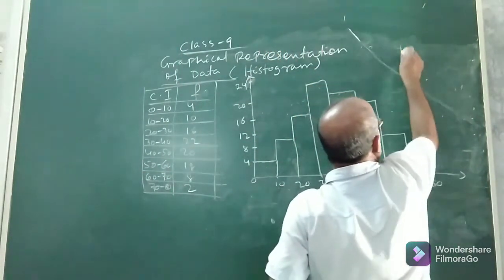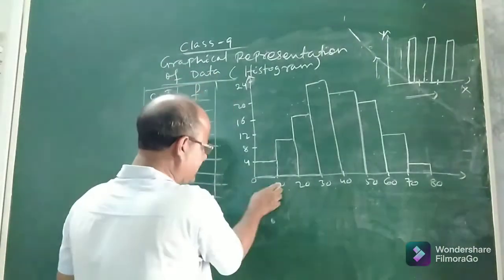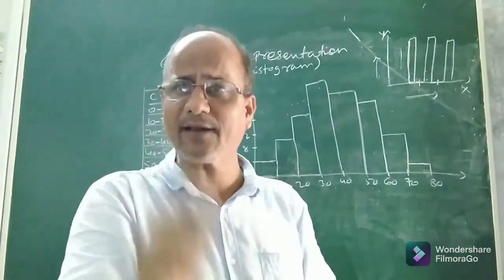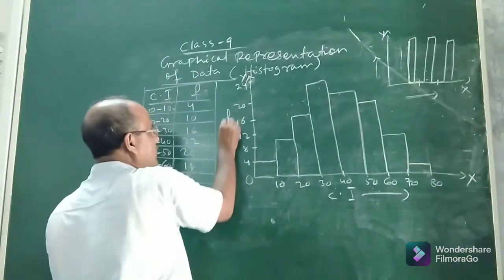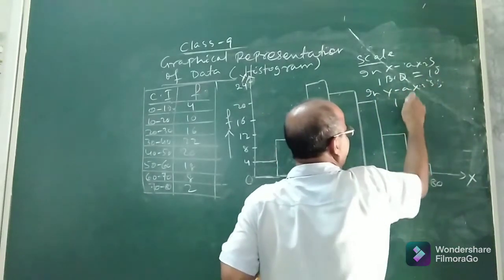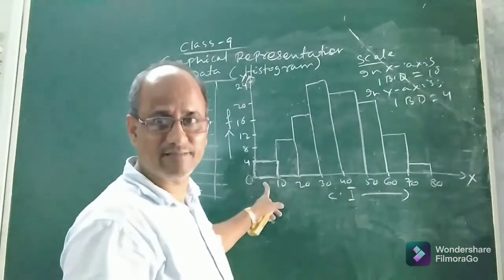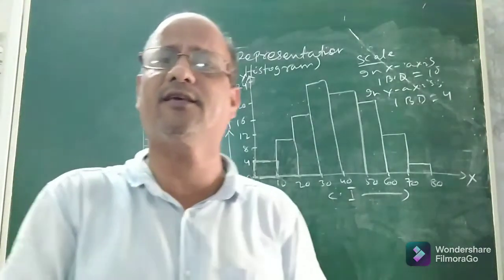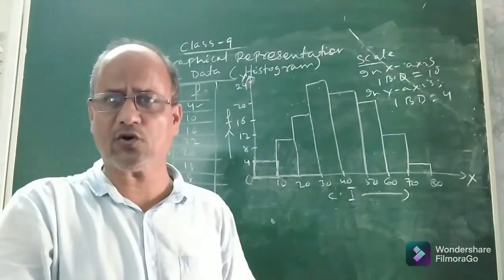Histogram of Continuous grouped Frequency Distribution with equal size Class-9 Maths Statistics